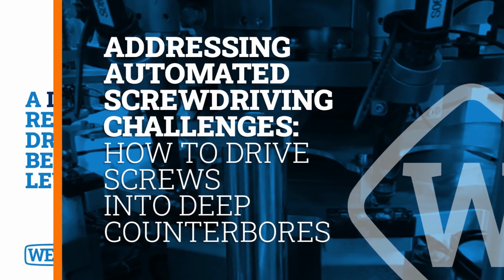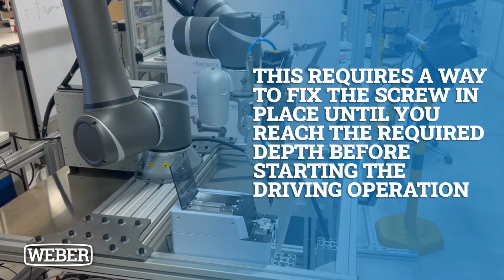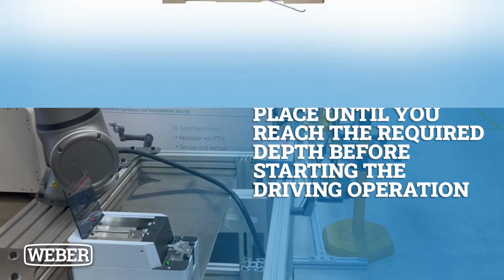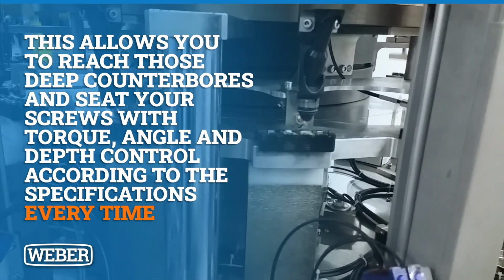Addressing Automated Screwdriving Challenges: How to Drive Screws into Deep Counterbores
A deep counterbore requires you to drive the screw beyond the surface level of the part. As the length of the screw is shorter than the hole’s total depth, reaching the required torque at the right position requires a unique screwdriving solution. This requires a way to fix the screw in place until you reach the required depth before starting the driving operation.

With WEBER Screwdrivng, the vacuum feed head and bit design of the SEV fixtures system allow you to reach deeper recesses. The system self-advances the bit stroke to the required depth using a vacuum force before exposing the fastener and driving the screw. This allows you to reach those deep counterbores and seat your screws with torque, angle and depth control according to the specifications every time.

We’re here to make automation easy. Start optimizing your automated assembly operations with unique screwdriving solutions from WEBER by We make getting in touch today.